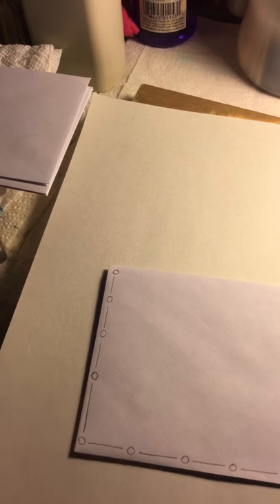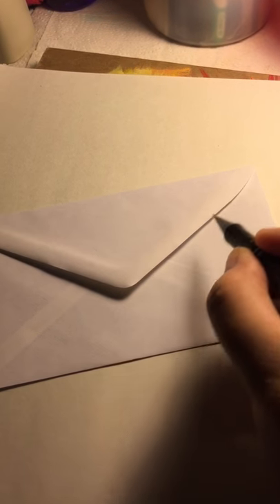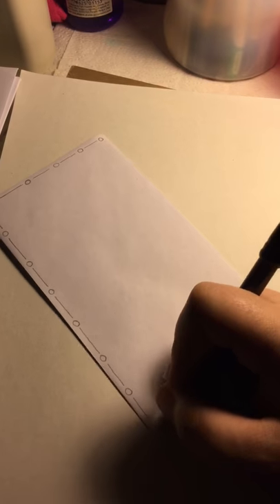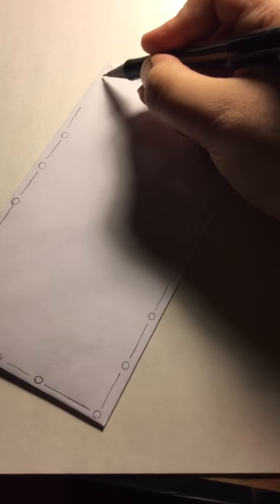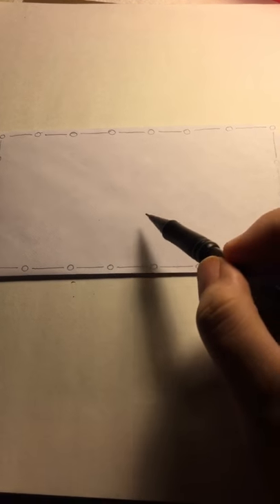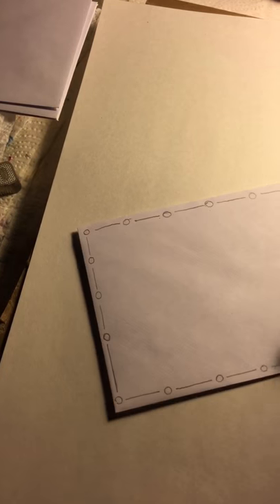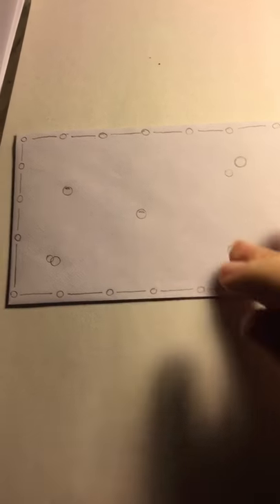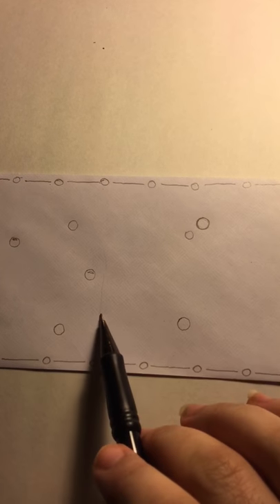"Dots n Dashes" Tutorial ATC/Mail Art Envelope Design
A quick and easy tutorial on a Morse Code inspired design for your envelopes. What is an ATC? = artist Trading cards that are typically 2.5" x 3.5" canvas or watercolor paper. You trade them with other artists in a group, like baseball cards, painted or drawn with your own original designs.
The envelopes featured in this video are 3 5/8" x 6 1/2" security envelopes that fit an ATC inside very easily. I used "Staedtler triplus fineliner" marker pens, 0.9mm mechanical pencil (any pencil is good), and "Crayola" coloring pencils.